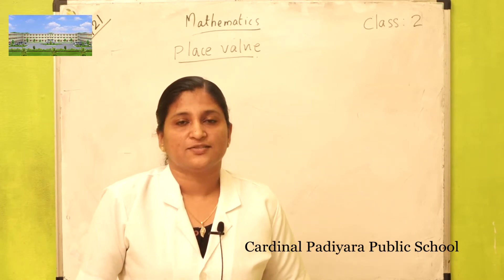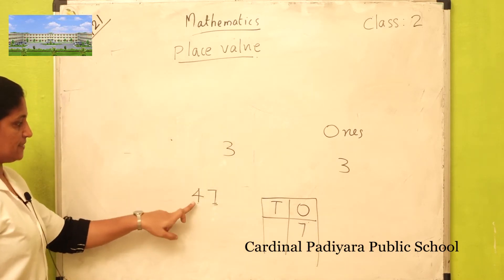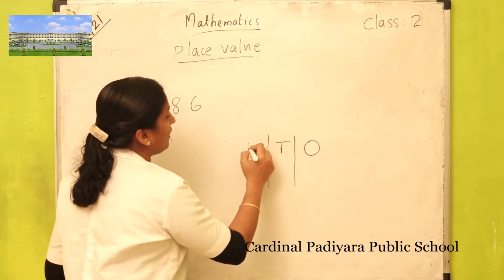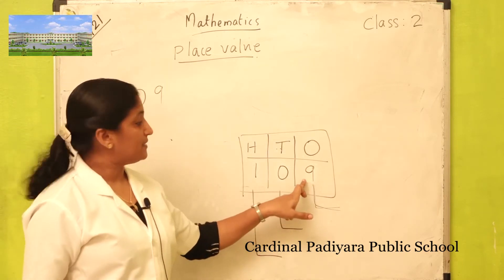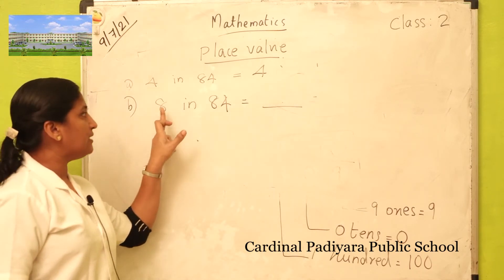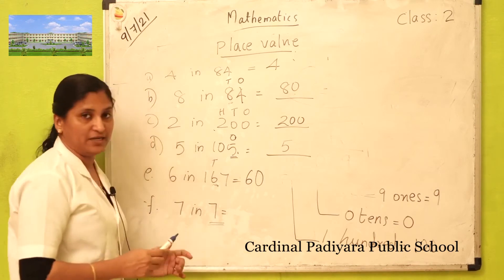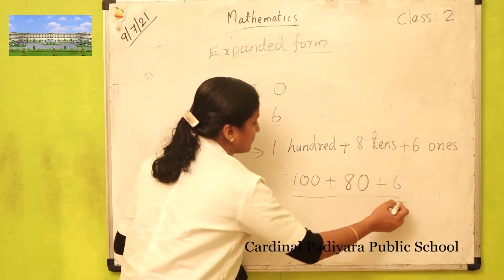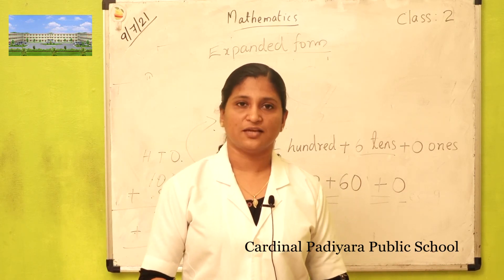Class 2 Maths 12/08/2021